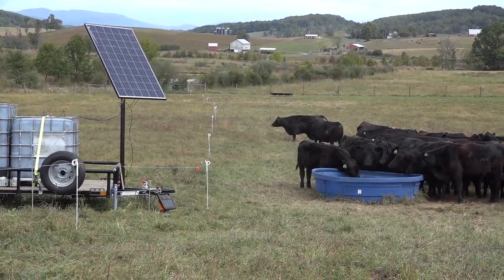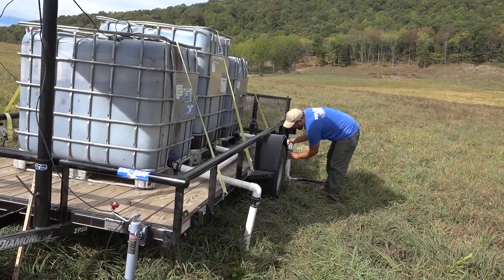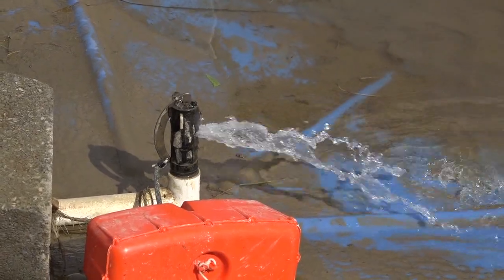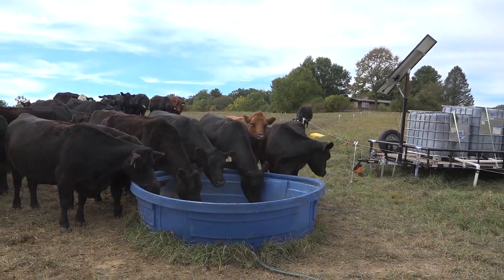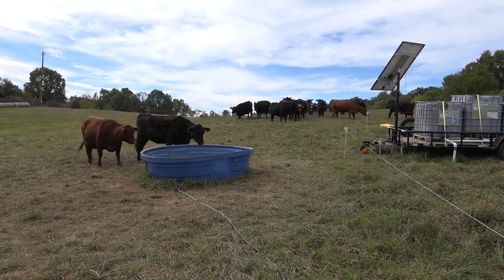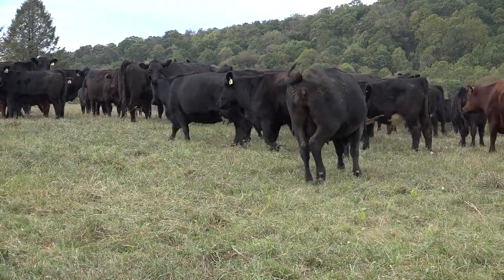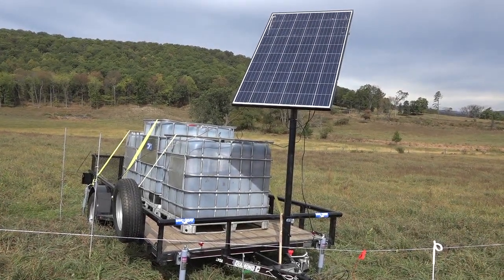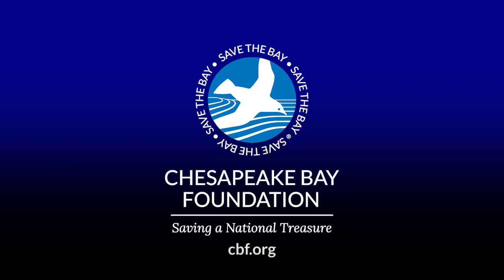CBF's Innovative Solar Livestock Watering Station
The Chesapeake Bay Foundation's innovative solar powered livestock watering station is an affordable, portable, off-the-grid solution for grazing cattle in fields that don’t have a permanent watering system, leading to cleaner water as a result.